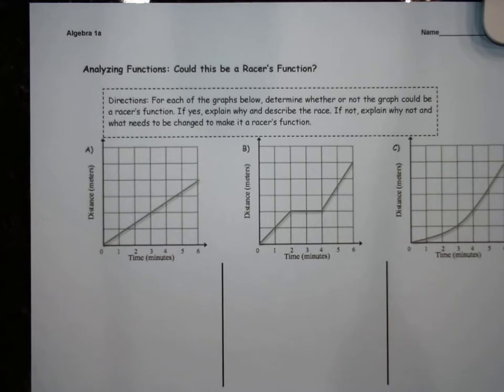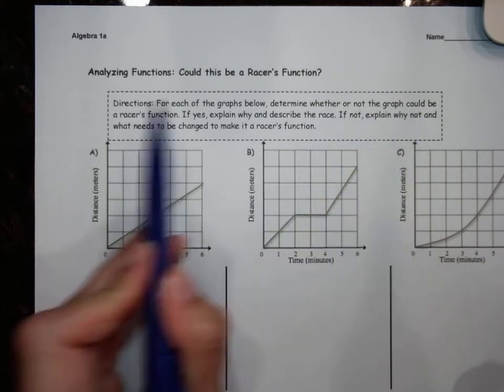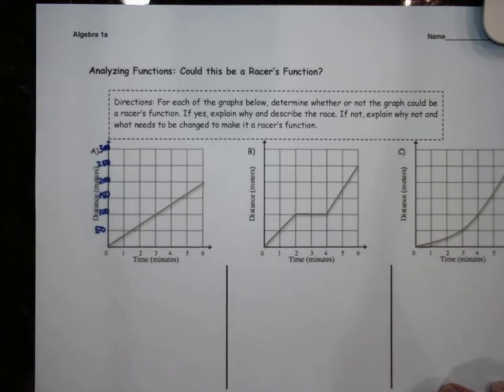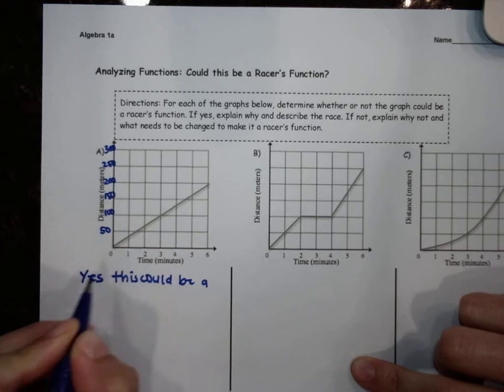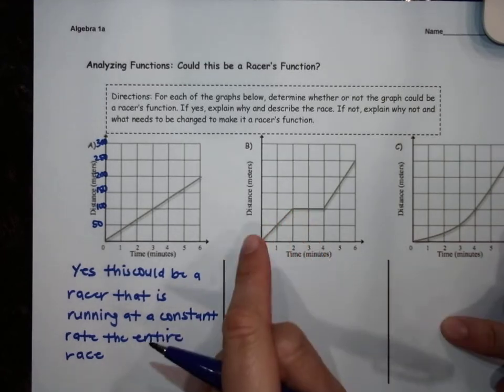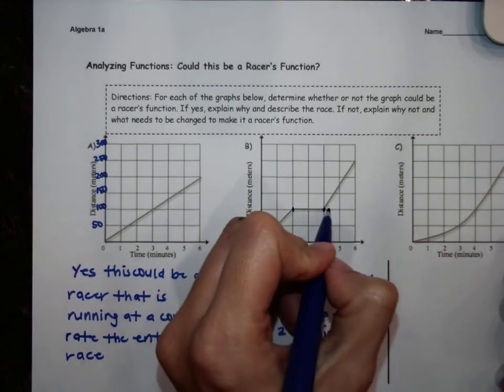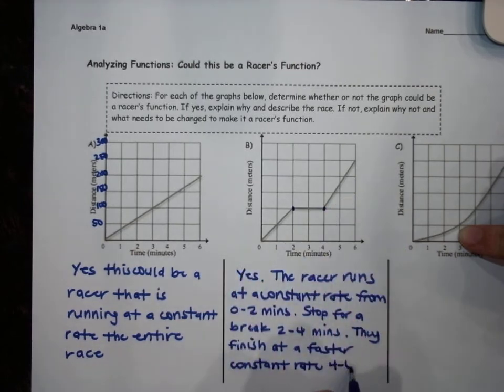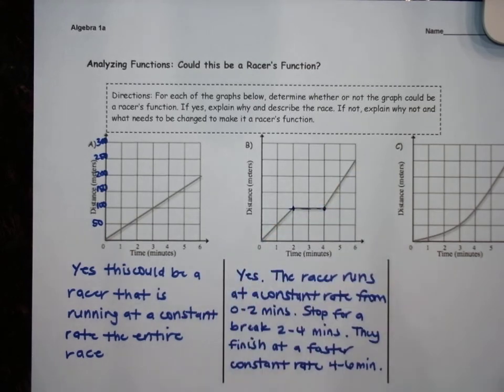2c Analyzing Functions Could this be a Racers Function?